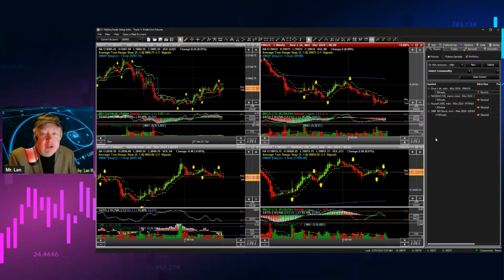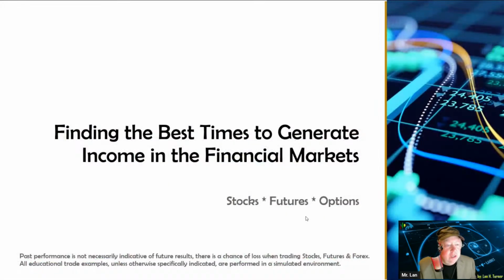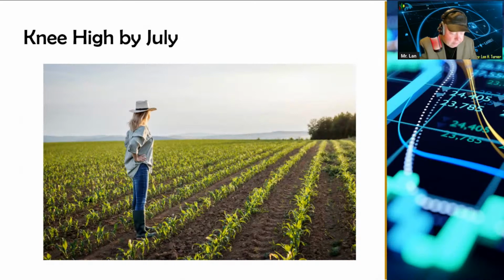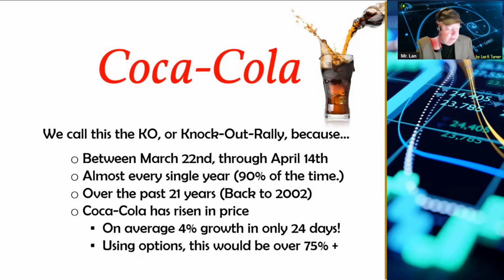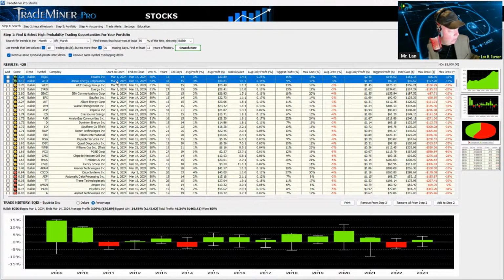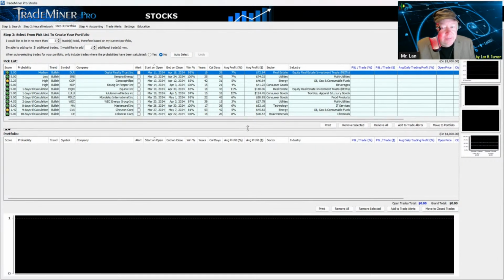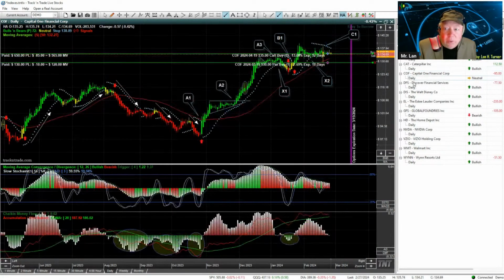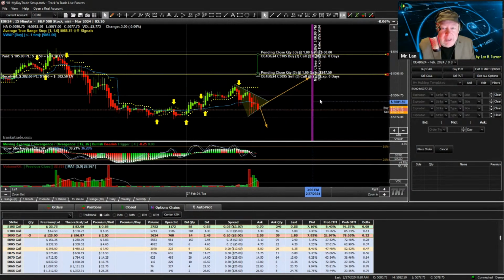Seasonal Secrets: Crack Wall Street's Annual Trade Calendar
Unveil the hidden rhythms of the financial markets with our latest video, "Seasonal Secrets: Crack Wall Street's Secret Calendar of Annual Trades." Discover how to leverage the predictable patterns that emerge throughout the year to optimize your trading strategy. From retail boosts during the holiday season to agricultural commodity shifts, we'll guide you through the ins and outs of trading with the seasons. This is your chance to stay one step ahead of the market, using time-tested trends to inform your trades and maximize your gains all year round.

Live Session Starts: Wednesday, February 7th, 2024

In this session, I will share with you:

-- Expert Analysis: Dive deep into the strategies that can help you navigate the futures market with confidence.
-- Live Trading Insights: Witness real-time trading maneuvers and understand the rationale behind each move.
-- Interactive Q&A: Get your burning questions answered live, as I address your queries and provide personalized advice.

-- Automated Expert Analysis: Learn how to set up and optimize your trading strategies using the Track 'n Trade Autopilot, allowing you to trade more efficiently and effectively.

-- Live Autopilot Demos: Watch real-time trading maneuvers executed automatically by the Autopilot. Understand the logic and conditions behind each automated action, so you can replicate them in your own trading.

-- Interactive Q&A on Q-OCO Tools: Bring your questions about automating your trading strategies, including how to use the powerful Q-OCO (One Cancels Other, One Triggers Other) order tools, and get live, personalized advice.

Whether you're a novice trader looking to build a strong foundation or a veteran aiming to enhance your strategies, this session is crafted to provide value to all.